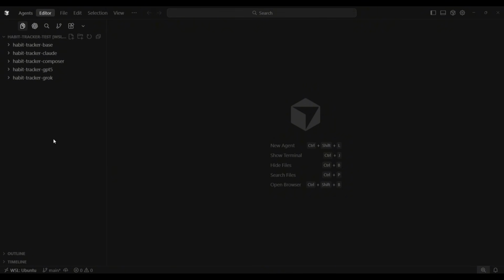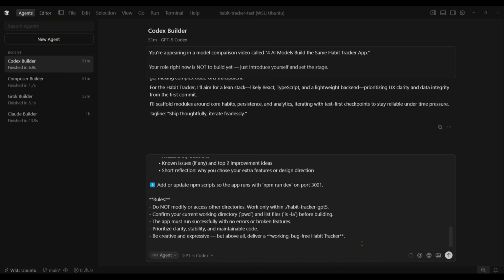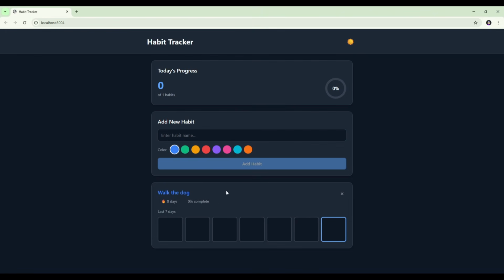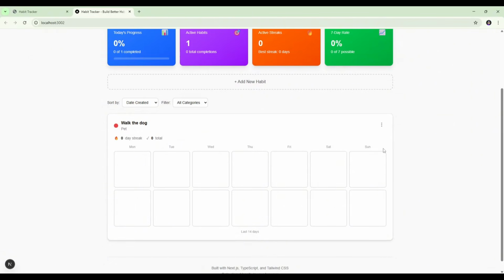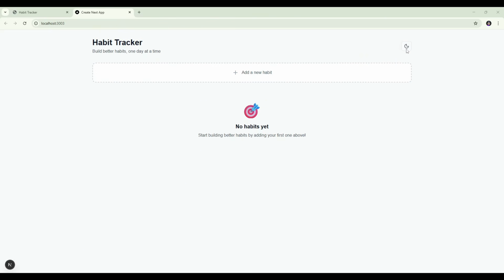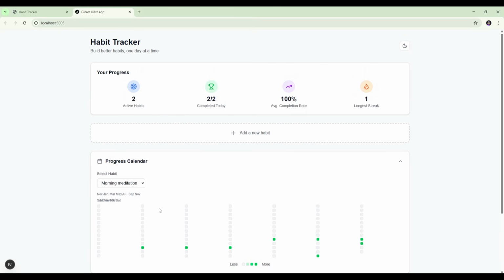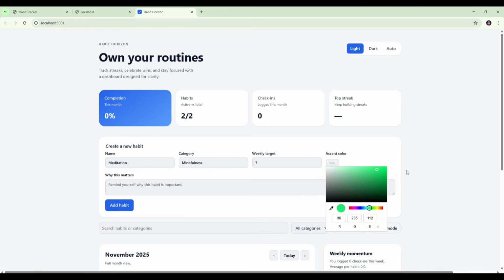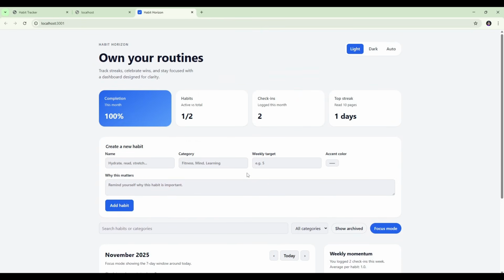GPT-5 Codex vs Claude Sonnet 4.5 vs Grok Code vs Composer (Speed Test)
🤖 I put four AI coding models head-to-head with identical prompts to build a habit tracking app. Composer, Claude Sonnet 4.5, Grok Code, and GPT-5 Codex. Same task, same requirements, wildly different results and build times.

One model finished in 90 seconds. Another took 26 minutes. But speed isn't everything - the quality, features, and functionality varied dramatically across all four builds.

⏰ TIMESTAMPS:
00:00 Introduction
00:47 The prompt that we will be giving each model
03:54 Watching all four agents build in parallel
04:41 Reviewing the time each model took to complete the build
05:38 Reviewing the total code and architecture
06:21 Testing Composer's Habit Tracker App
09:19 Testing Claude's Habit Tracker App
13:06 Testing Grok's Habit Tracker App
17:21 Testing Codex's Habit Tracker App
22:59 Final thoughts on each model's performance
24:53 Share your thoughts and request test ideas in the comments

🎯 THE TEST:

Task: Build a habit tracking app with React
Requirements: Add habits, track daily completion, display streaks, persist data, creative freedom for additional features

Conditions: Identical prompts, isolated directories, one-shot build (no iterations)

Models Tested:
Composer 1 (Cursor)
Claude Sonnet 4.5
Grok Code
GPT-5 Codex

🚀 WHAT I TESTED:

Build Performance:
Time to completion
Lines of code efficiency
File architecture decisions
Feature creativity and implementation

App Quality:
Core functionality (habit tracking, streaks, data persistence)
UI/UX design and polish
Additional features implemented
Bug-free execution
Mobile responsiveness

Real-World Usability:
Calendar views and date tracking
Progress tracking accuracy
Dark mode implementation
Data management (edit, delete, archive)

📊 KEY RESULTS:

Build Times:
Composer: 1 minute 35 seconds (fastest)
Claude: 5 minutes 5 seconds
Grok: 11 minutes 43 seconds
Codex: 26 minutes 23 seconds (slowest - 17x longer than Composer!)

Code Efficiency:
Composer: 10 files, 1,093 lines
Claude: 16 files, 1,578 lines
Grok: 15 files, 1,570 lines
Codex: 19 files, 2,082 lines (most code)

Feature Comparison:
Composer: Basic functionality, minimal features, progress tracking bugs
Claude: Calendar view, motivational quotes, categories, 14-day view, some tracking bugs
Grok: Similar to Claude, calendar view, category filters, formatting issues
Codex: Most features - monthly calendar, focus mode, reminders, "why this matters" field, archive system, detailed analytics

Critical Issues Found:
Composer: 700% progress bug, weekly-based instead of daily tracking
Claude: Today's progress requires 14-day completion to update
Grok: Date formatting errors, completed today not updating correctly
Codex: Edit button UX issue, unclear current day indicator

💡 TRADE-OFFS:

Speed vs Features:
Composer delivered fastest but most basic app
Codex took 17x longer but built most comprehensive solution
Claude and Grok balanced speed with quality (middle ground)

Code Efficiency:
Composer used half the code of Codex
More code doesn't always mean better results
File organization varied significantly

Use Case Considerations:
Quick iteration workflow: Composer excels
Feature-rich one-shot builds: Codex delivers
Balanced approach: Claude or Grok

⚠️ METHODOLOGY NOTES:
Used Cursor 2.0 agents running in parallel
Identical detailed prompts with creative freedom
No debugging or follow-up prompts (pure one-shot test)
All models given same requirements and constraints
Tested actual functionality, not just visual design

🎯 PERFECT FOR:
Developers choosing between AI coding assistants
Teams evaluating model performance for specific tasks
Cursor 2.0 users exploring multi-agent workflows
Anyone comparing Composer, Claude, Grok, and Codex
Developers interested in build speed vs quality tradeoffs
Vibe coders looking for the right model for their workflow

💬 YOUR EXPERIENCE?
Which of these models do you prefer for building apps? Have you tested Cursor 2.0's parallel agents? What workflows or tasks should I test next? Drop your experience and requests in the comments!